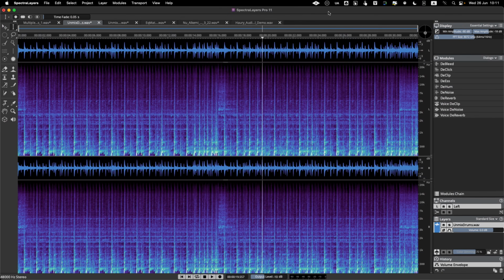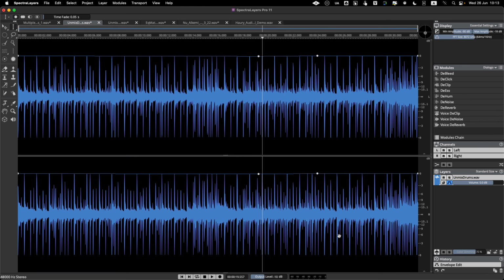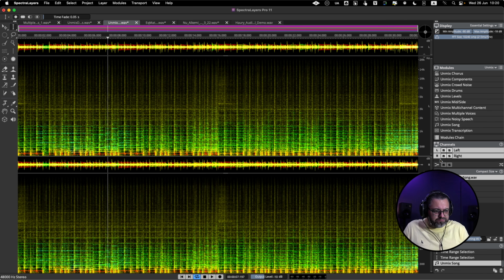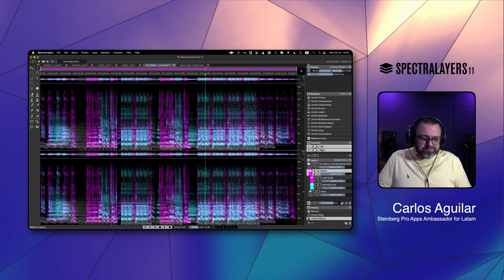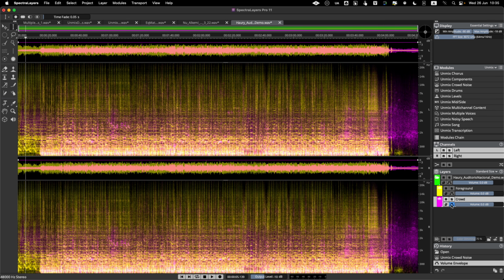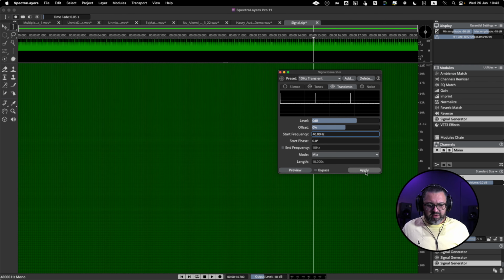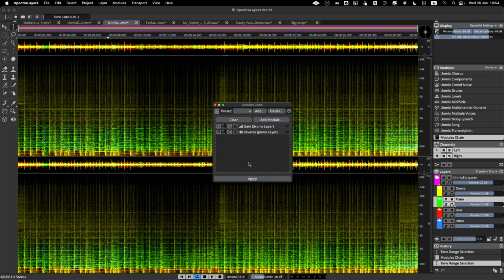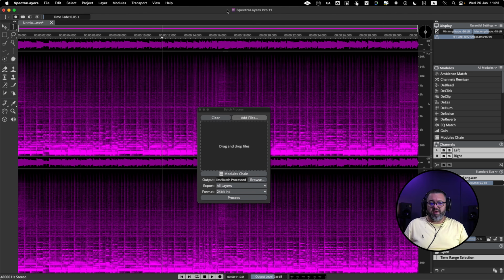New Spectralayers 11 | A New Features Exploration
This video will dynamically explore sound restoration and other workflows with the new Spectralayers 11.

We will cover all the new tools in the following summary but with actual use cases or by showing the tool itself when needed.

The idea is to make it faster and more fun than all previous content.